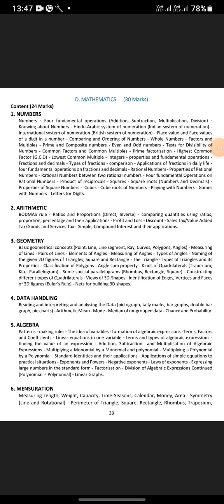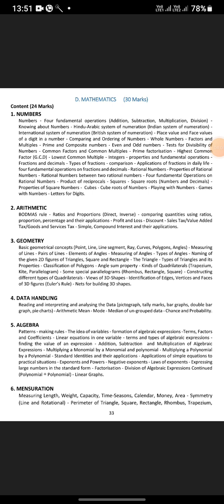AP TET 2024 mathematics syllabus